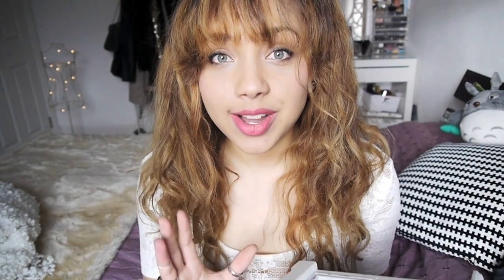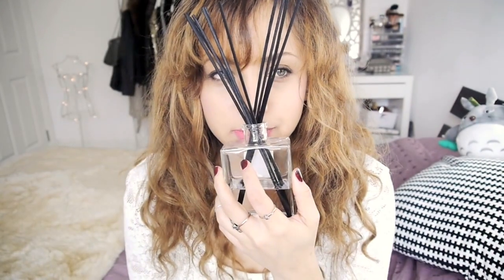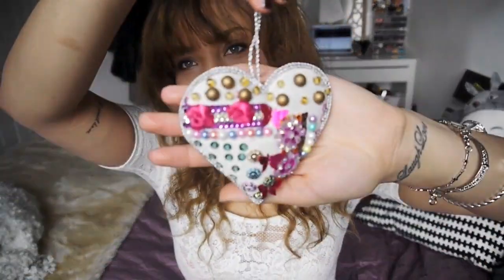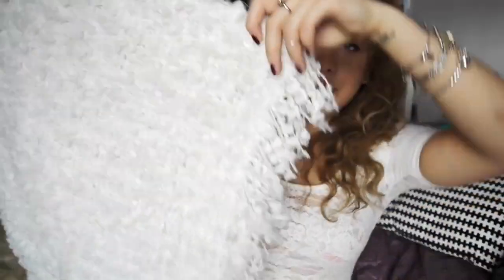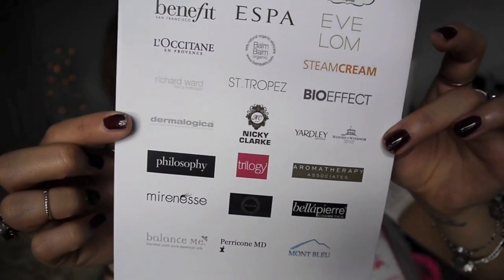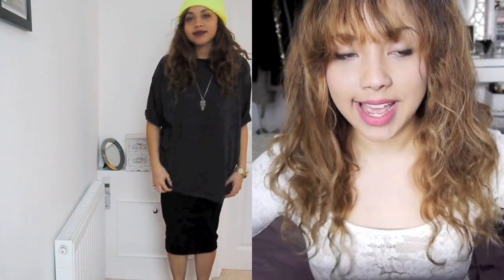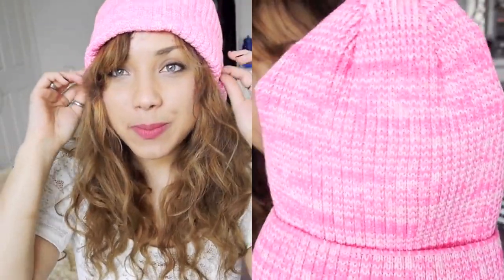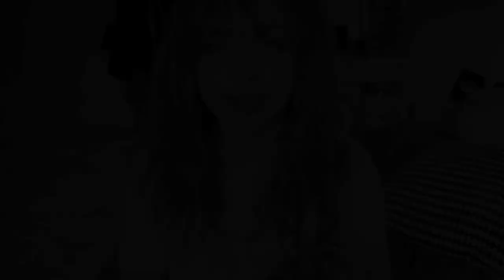Home decor & Fashion haul ♡ ASOS, eBay, Topshop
What im wearing:
Top - Monki
Bracelets - Shop Dixi, Black tied, Regal rose
Rings - Regal rose, Ship dixi, Topshop
Lips - NYX San Paulo lip creme
Nails - Nails Inc. Victoria